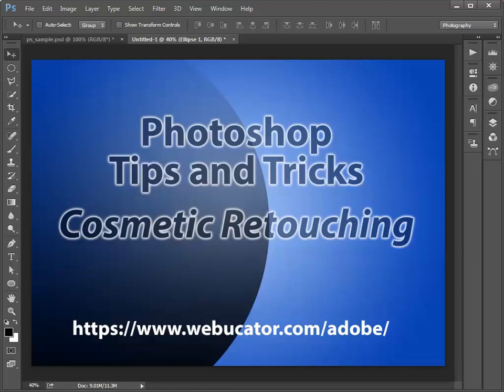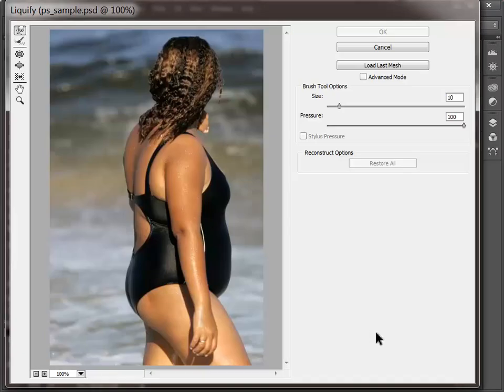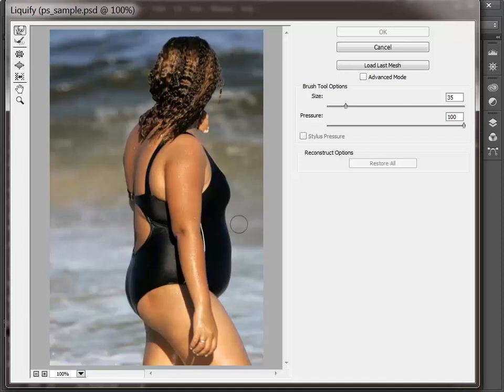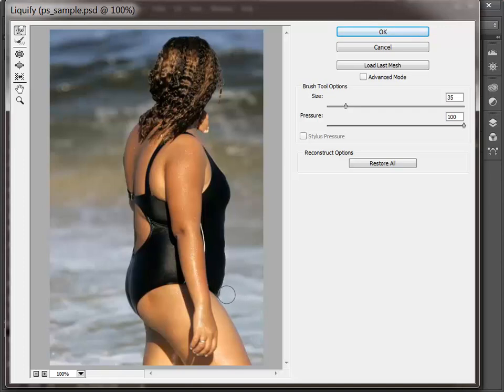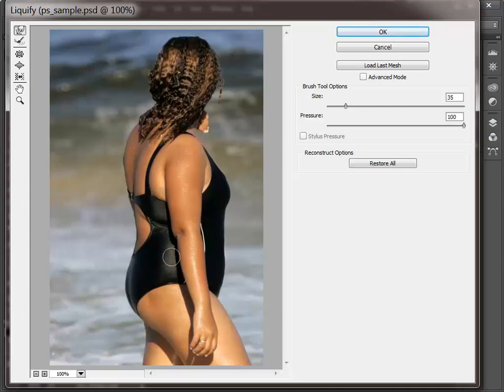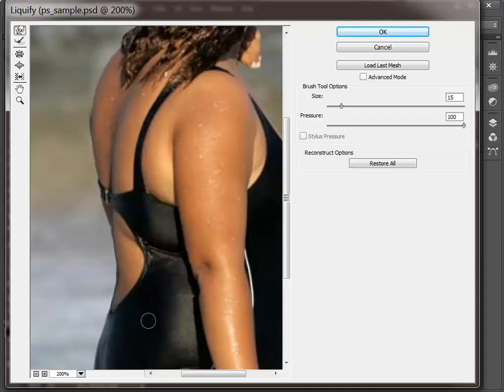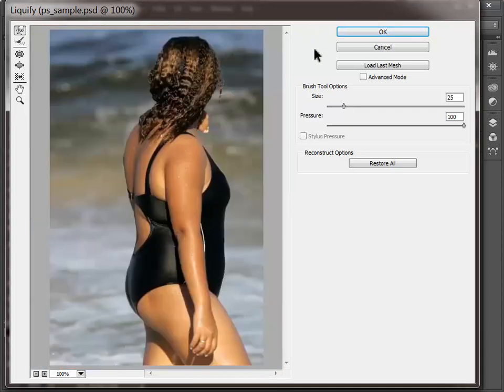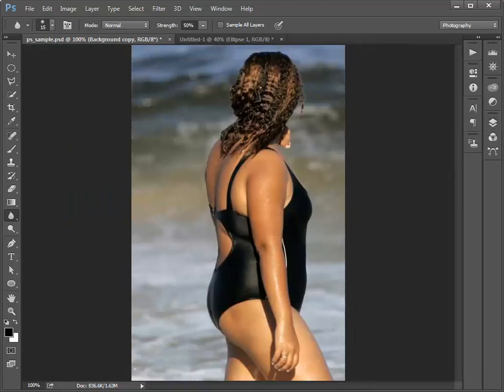Using Adobe Photoshop Liquify Filter for Body Shaping and Cosmetic Retouching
To learn more about our Adobe training options, visit us today